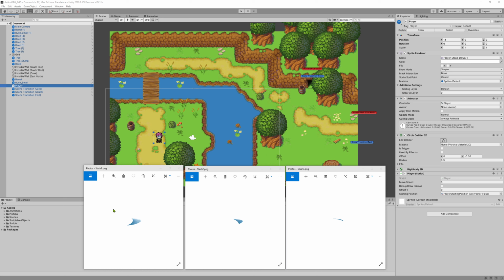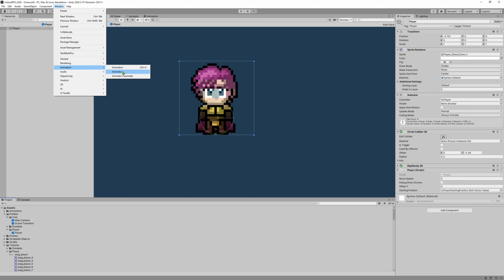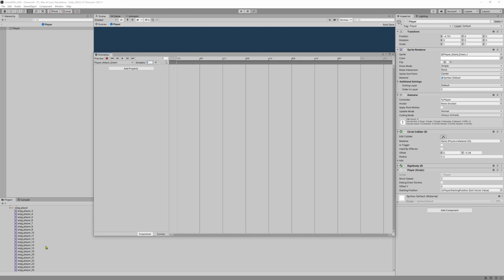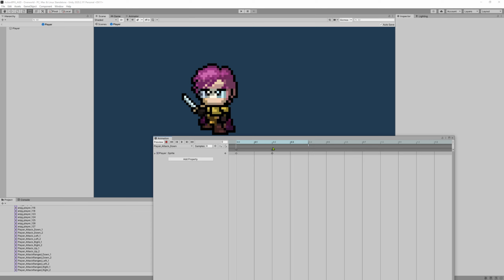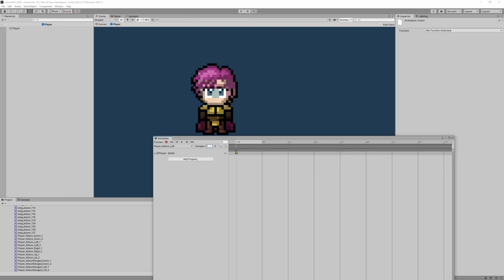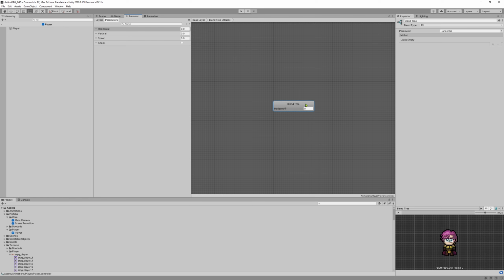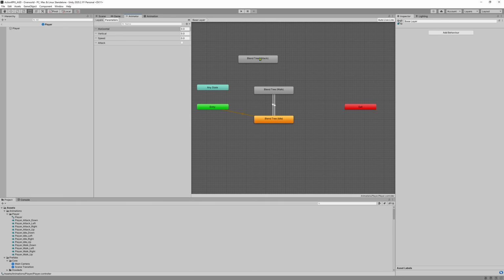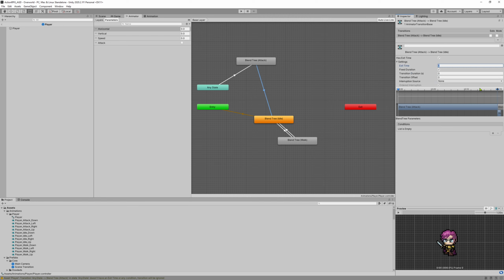ActionRPG: Lesson 2.1: Player Attack Animation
Video Errata:
-If the Samples field is not showing up next to the Animation name (3:36) you can show it by clicking on the three dots under the closing x in the top right and selecting "Show Sample Rate".